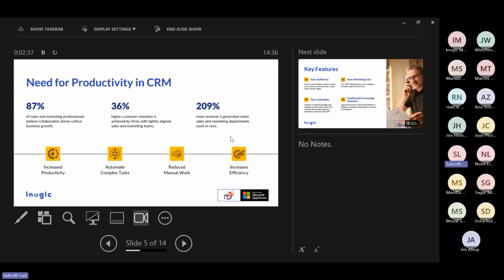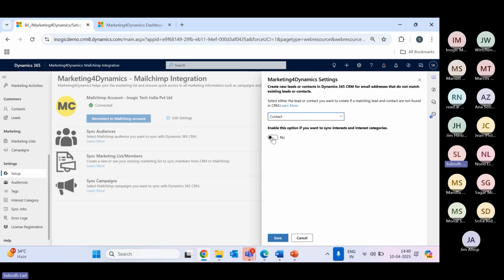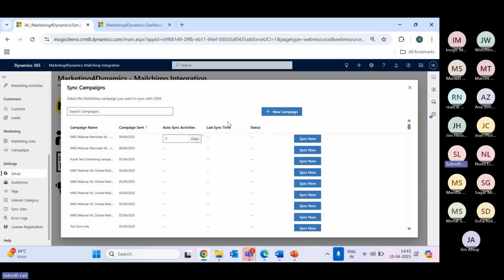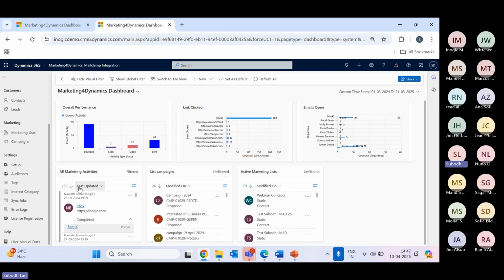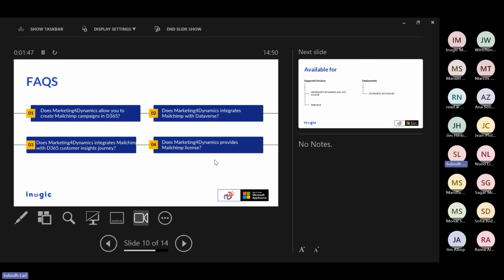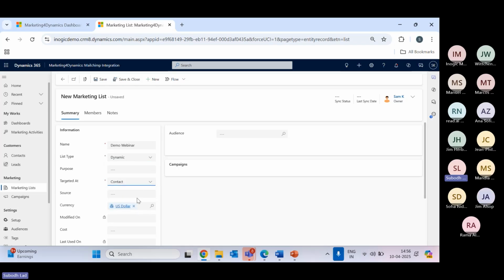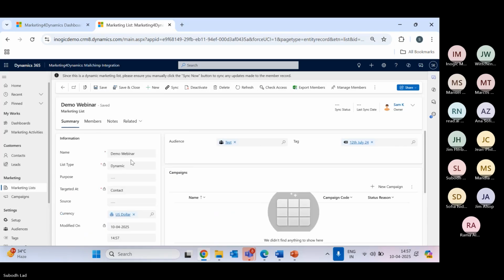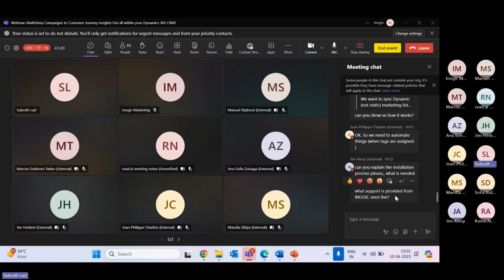Webinar: Mailchimp Campaigns to Customer Journey Insights Get all within your Dynamics 365 CRM!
🎥 Unlock Seamless Email Marketing with Mailchimp & Dynamics 365 CRM!

Explore how you can design, sync, and execute Mailchimp campaigns directly from Dynamics 365 CRM using Marketing4Dynamics – Inogic’s powerful integration app.

✨ What’s inside the webinar:
🔹 Launch Mailchimp campaigns from within CRM
🔹 Track customer journeys with activity syncing
🔹 Bi-directional sync of CRM lists, tags, groups & campaign data
🔹 View campaign performance on intuitive CRM dashboards

Start building smarter, more connected marketing strategies—watch the full session now!

Chapters:
00:00 - Introduction
02:32 - Agenda
02:52 - Need for Productivity in CRM
03:46 - Key Features
04:31 - Live Demo of Features
05:29 - Connect Mailchimp to CRM
06:49 - Sync Mailchimp Audiences
08:00 - Sync Marketing List with Mailchimp
09:24 - Sync Campaigns
09:39 - Auto Sync Activities
10:55 - Campaign Details
11:50 - Run Campaigns from CRM
13:12 - Campaign Insights Dashboard
13:49 - Customer Specific Campaign Details
14:46 - Sync Mailchimp Tags and Interest Groups
15:33 - Poll
16:22 -  FAQ
17:29 - Available For
17:49  - Q&A